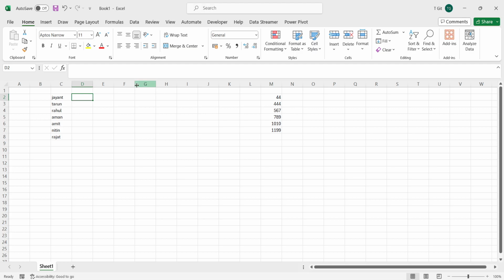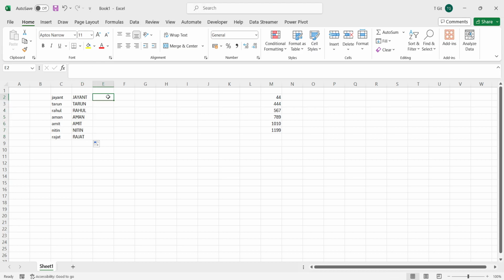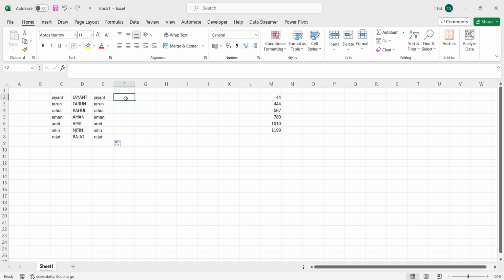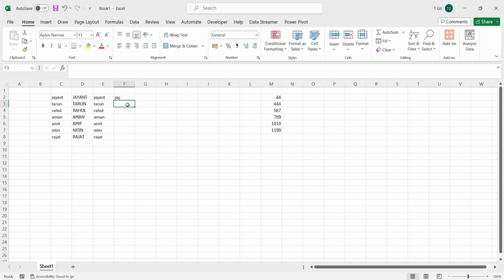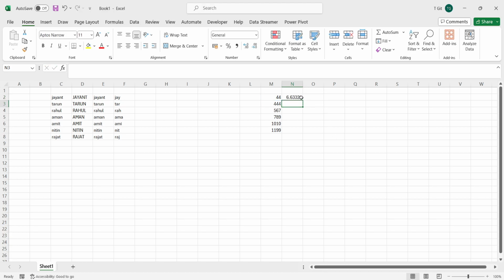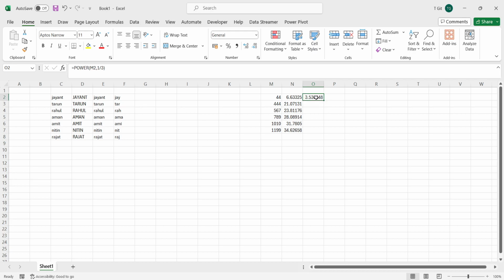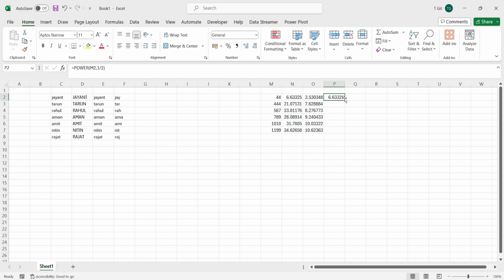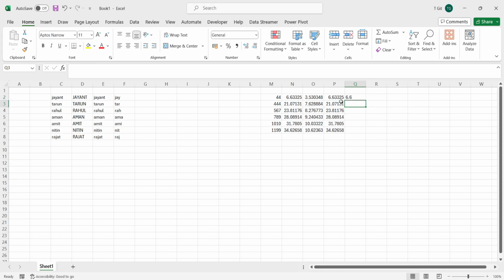Important Excel Functions | Upper Function | Lower Function | MID Function | SQRT & Power Function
Drill & Grill Data